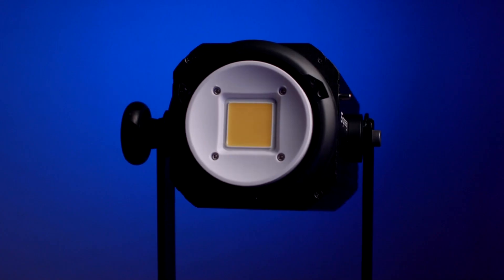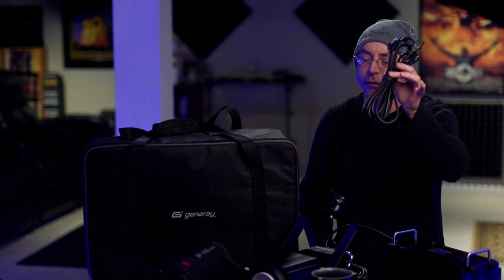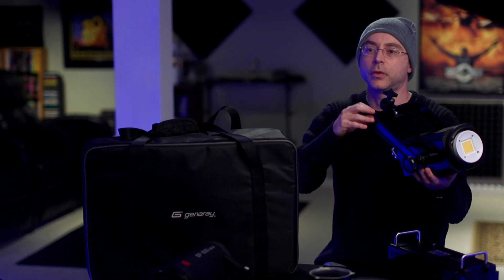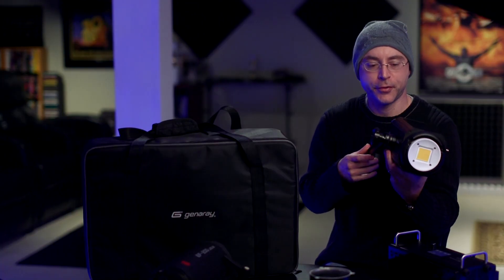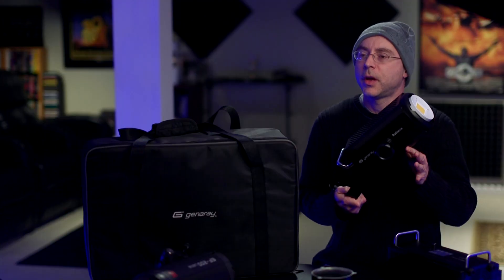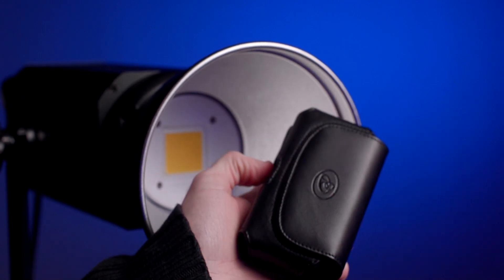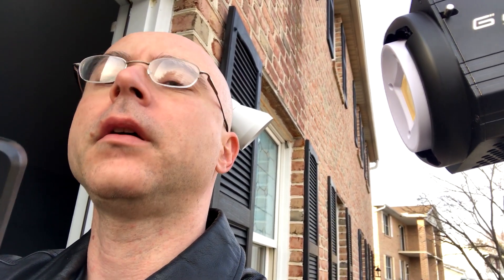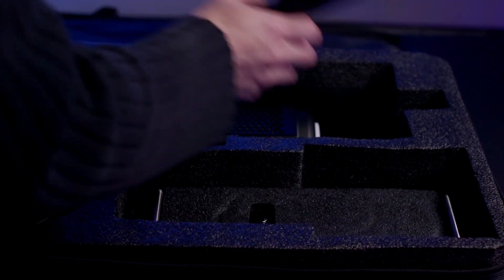Genaray Radiance AK 230 Daylight LED Review In Detail!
Before buying the Aputure 300D, you should check out this light, the Genaray Radiance and the Genaray Powerhouse.

I bought the Aputure 300D 1 month before I saw this light. Returned the 300D and kept this one as it is 1 FULL F Stop BRIGHTER, and I need all the power I can get for my money. CRI is excellent, body is almost all METAL, no AC module to carry around. All you need to setup is the light + ballast + C stand and you're done.

Link to buy and all description found at BH

Features:

Illuminance
The Radiance COB LEDs output an impressive daylight-balanced 23,000 lux - plenty of power for use in large locations. Low power draw and negligible generated heat make it an easy replacement for your hot light.

Color Fidelity
The light's color temperature is a solid 5600K with CRI/TLCI rating of 95.

Flicker-free Dimming
You can you tweak the light intensity from 100 to 10% without flicker, allowing shooting in slow motion or at high frame rates.

Remote Control Options
While you can make adjustments to brightness locally on the fixture, you can also do it remotely from a console via onboard DMX. For another control option, Genaray also includes a wireless remote with a range of 164'.

Dual Power Solutions
The Radiance is ready for worldwide use thanks to its 100 to 240 VAC power supply, but you can also run it on two V-mount batteries in situations where mains current is unavailable.

Intelligent Temperature Control
The whisper-quiet fans protect the light's electronics and make for a very long life for its LEDs.

Cool-Running LEDs
Cool-running COB LED array generates next to no heat, dispelling concerns about placing it close to your subject and allowing you to position it in tight quarters.

Bowens S-Type Accessory Mount

I'll be reviewing this NEXT! The brand new Genaray PowerHouse release.